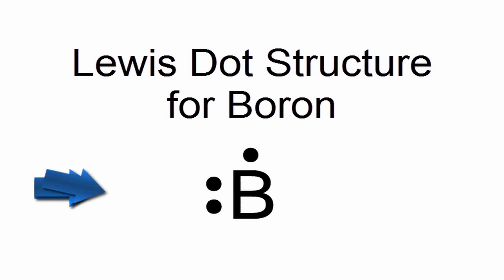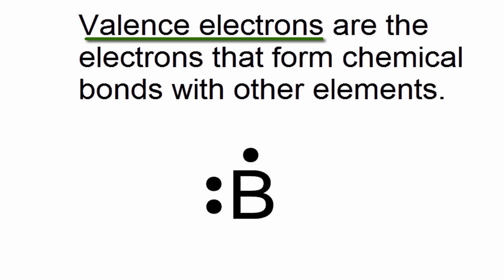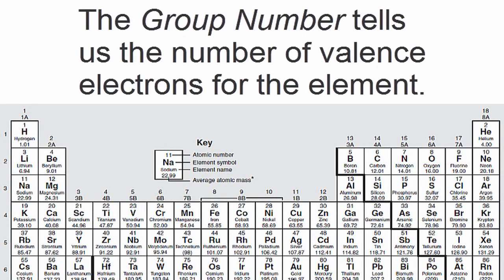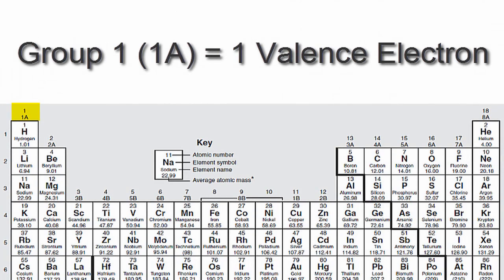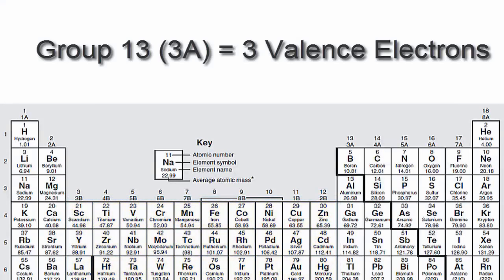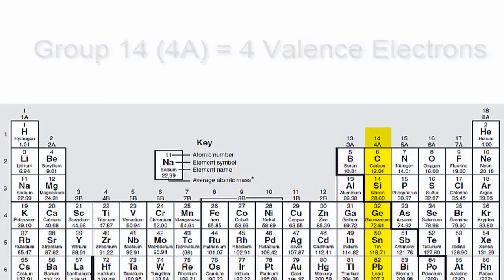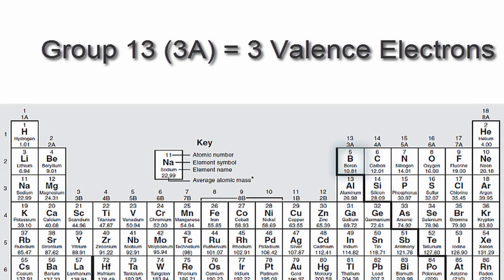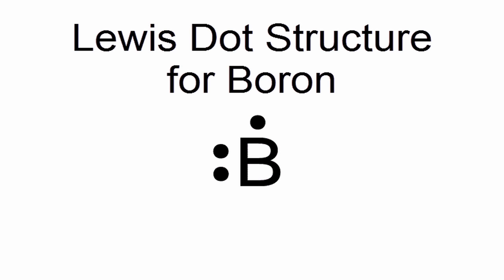Lewis Dot Structure for Boron Atom (B)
A step-by-step explanation of how to draw the Lewis dot structure for B (Boron).  I show you where Boron is on the periodic table and how to determine how many valence electrons Boron has.  After that I draw the Lewis dot structure for Boron (B).

Note: Boron is in Group 13 (sometimes called Group III or 3A).  Since it is in Group 3 it will have 3 valence electrons. When you draw the Lewis structure for Boron you'll put three "dots" or valance electrons around the element symbol (B).